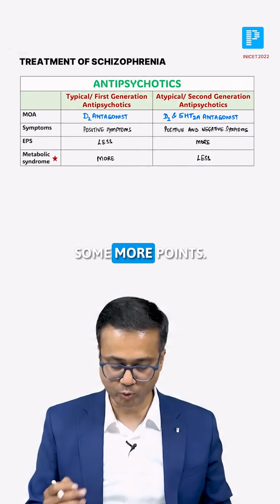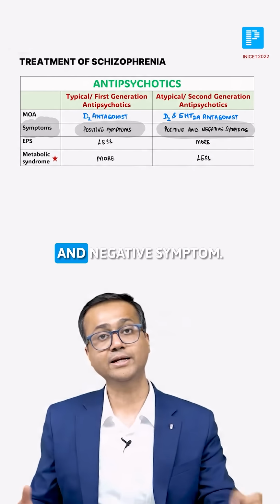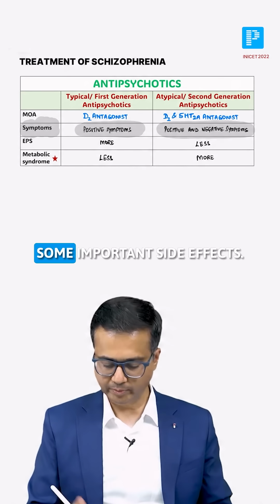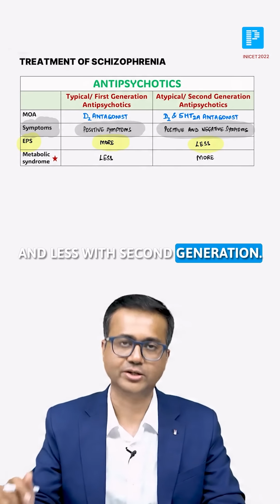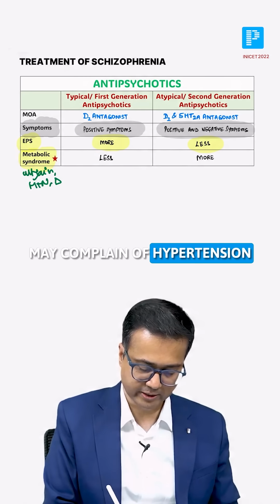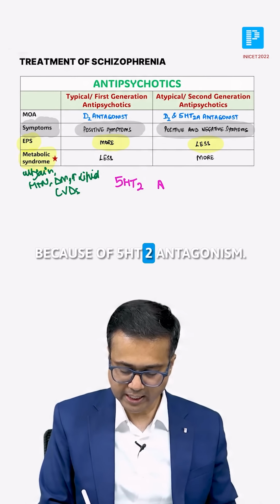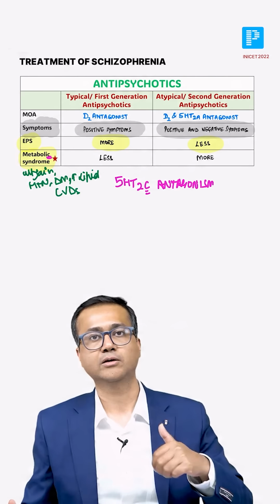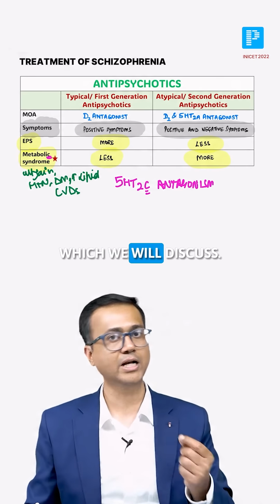Treatment Of Schizophrenia